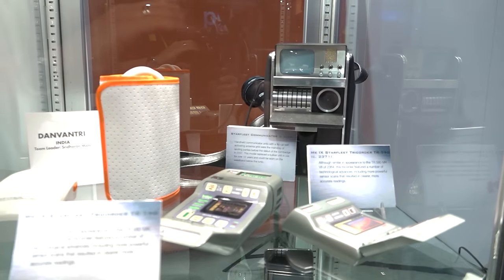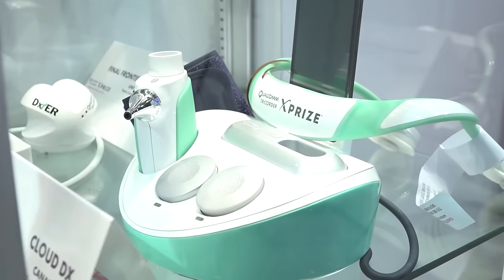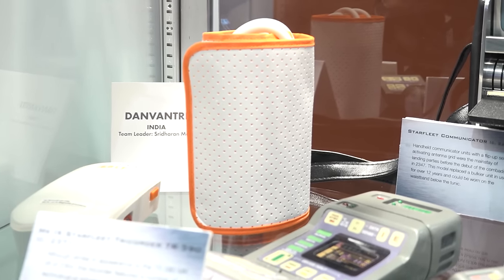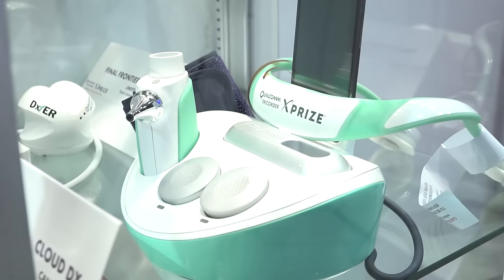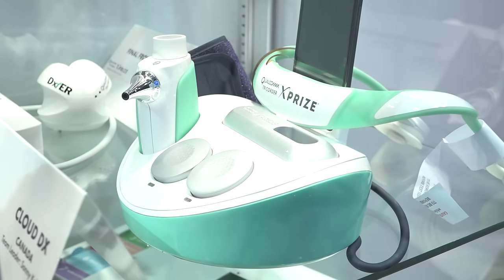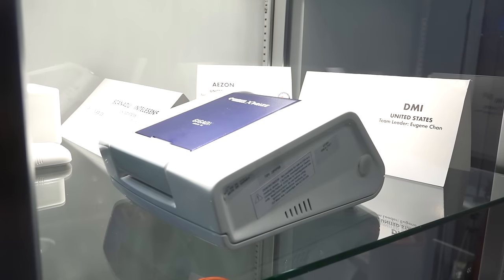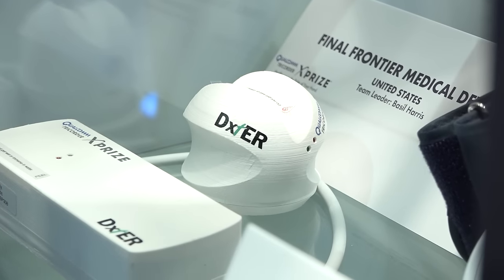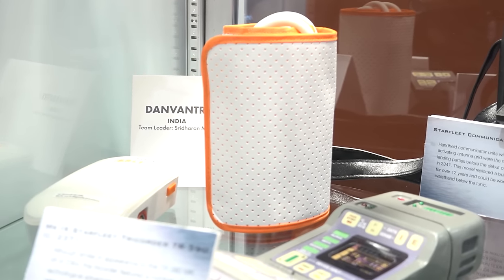Competition to Make Real-Life Star Trek Tricorders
The technology imagined by science fiction has driven lots of innovation and interesting research. The Tricorder XPRIZE is a competition to create a device that replicates the functionality of Star Trek's medical Tricorder--one piece of hardware that can diagnose and monitor health conditions. We check out the finalists and learn how well modern technology can deliver sci-fi's promises.